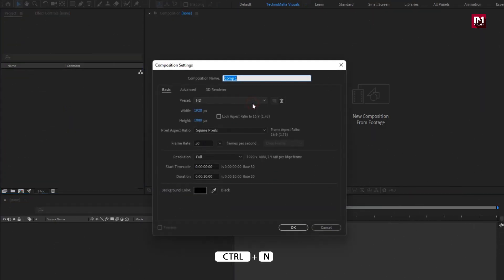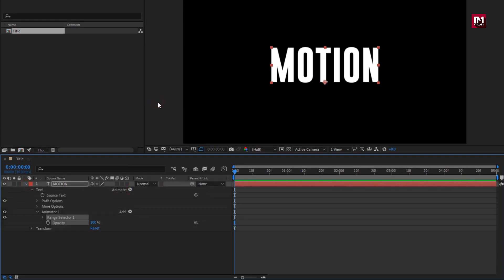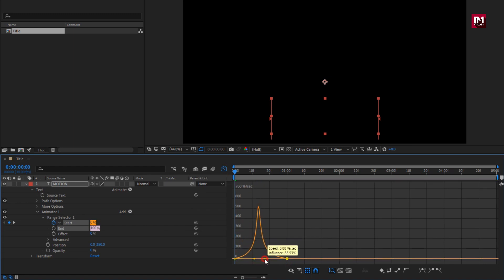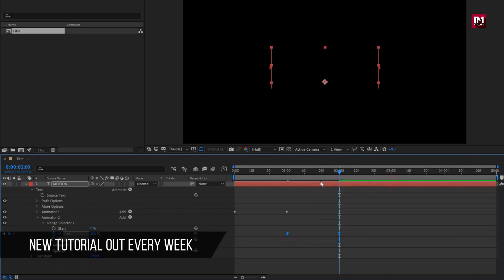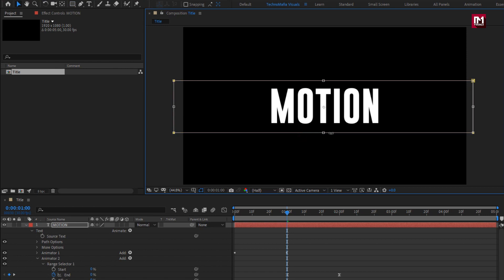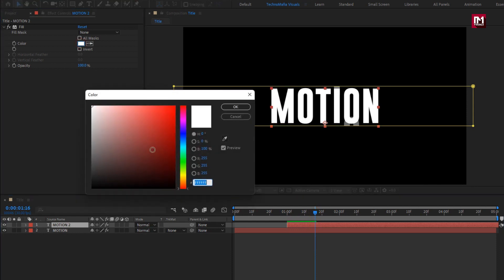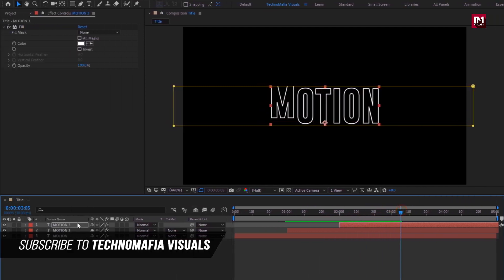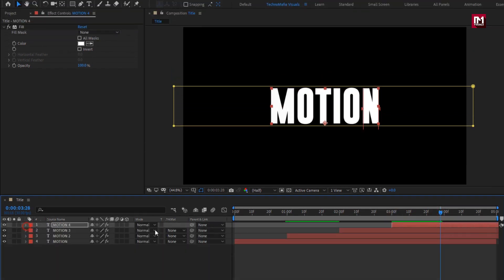After Effects Tutorial - Smooth Motion Title Animation in After Effects | TUTORIAL #17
Hello Guys this tutorial is about how to create smooth text or title reveal animation. This is the 17th tutorial of a series of Text animation tutorials which we have started and this series mostly includes text animations.